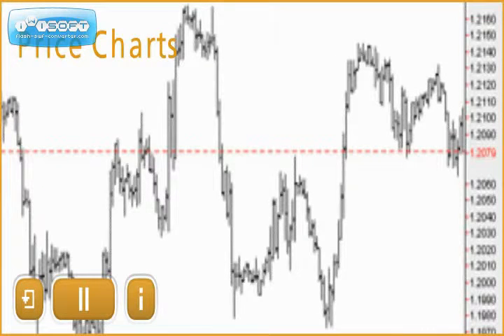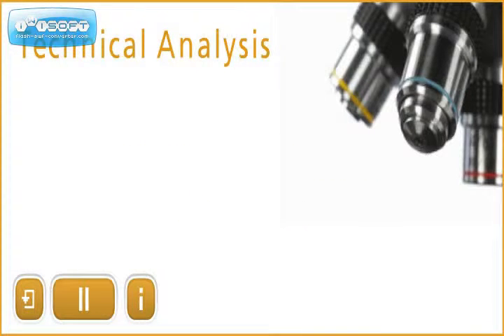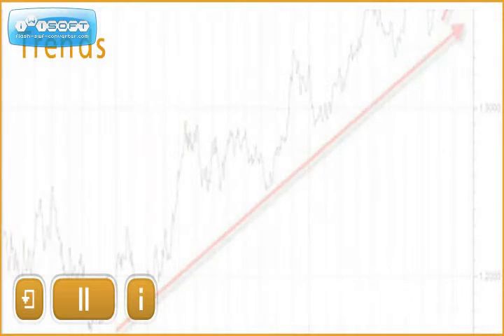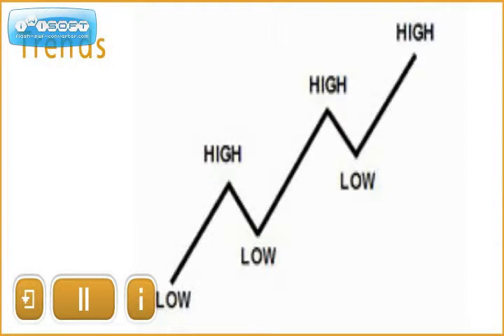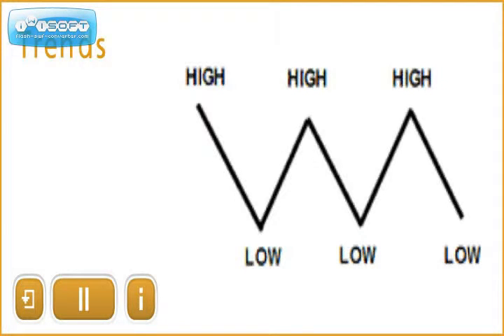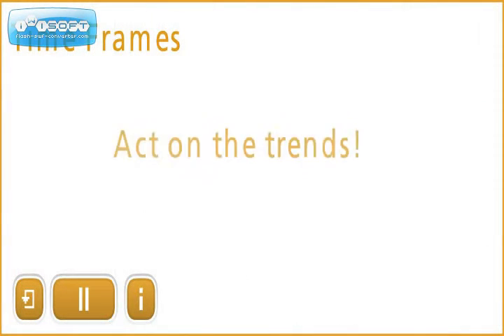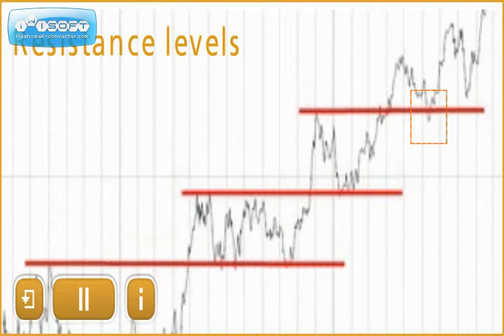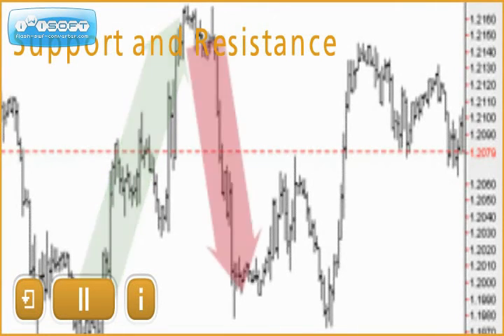Technical Analysis of the Stock Price by kinetic securities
The study of price chart based on stock prices and CFDs.